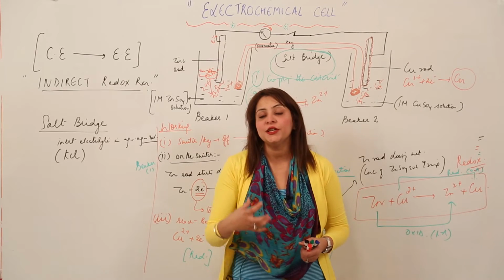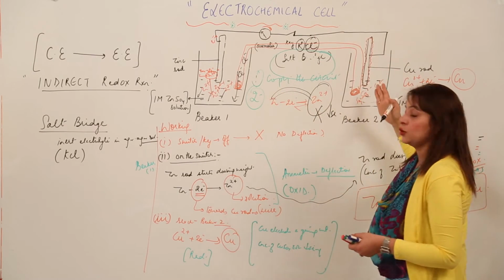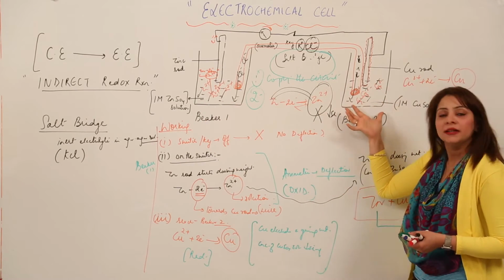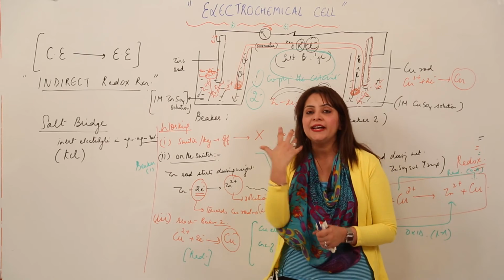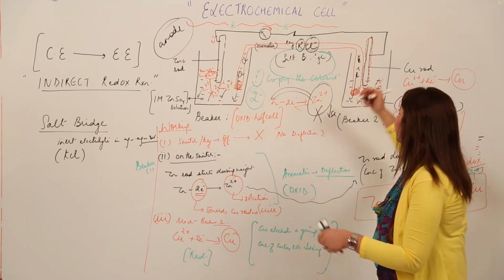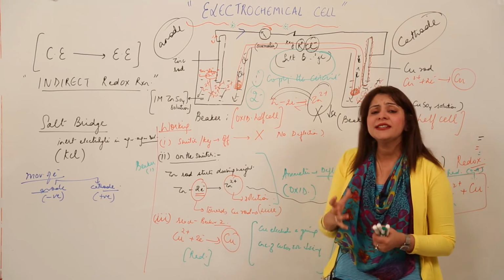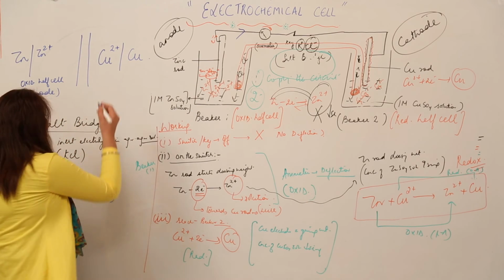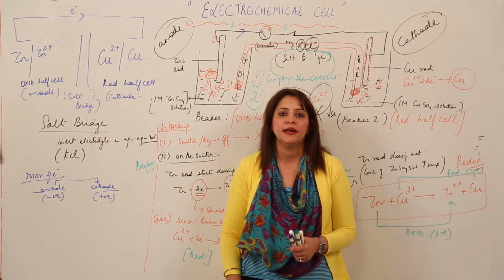Best Free Lect l CBSE CLASS 12 l CHAP 3 l CHEMISTRY l Electrochemistry l electrochemical cell l L11